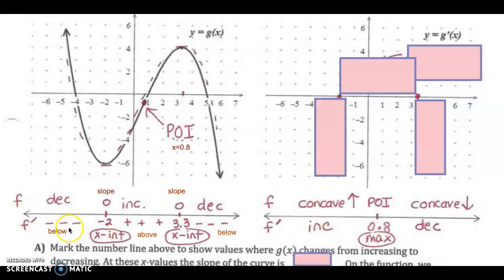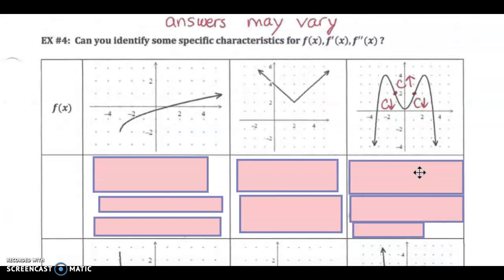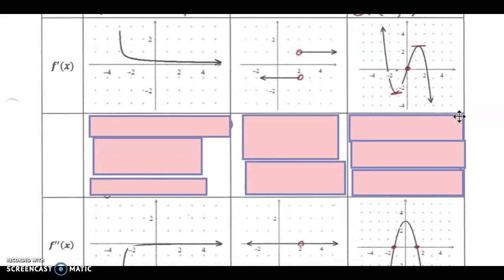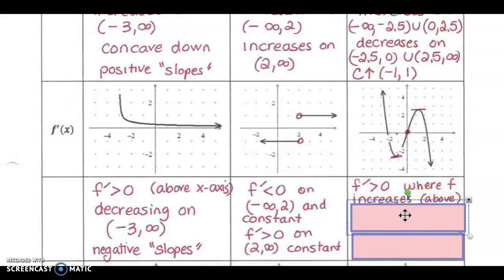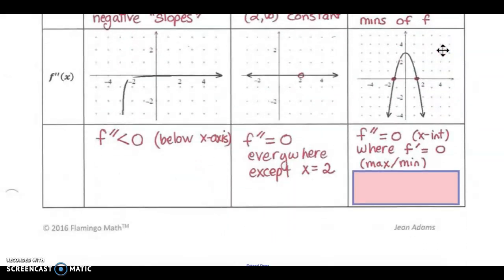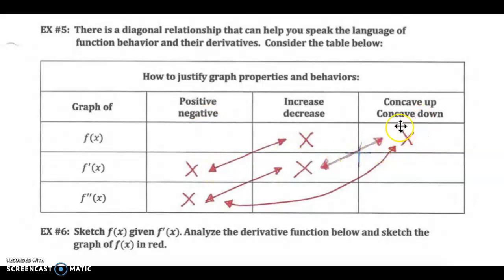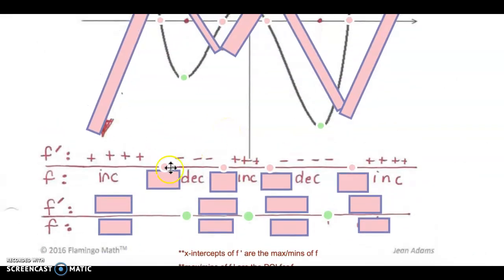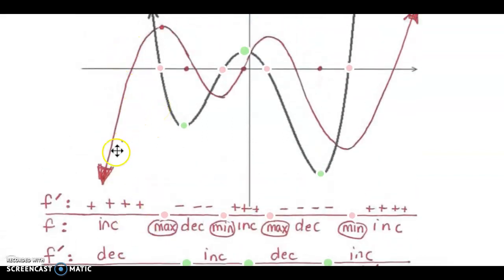2.3 Calculus Notes - Investigating Slope Graphs Part 2